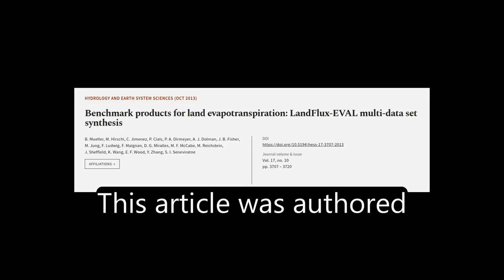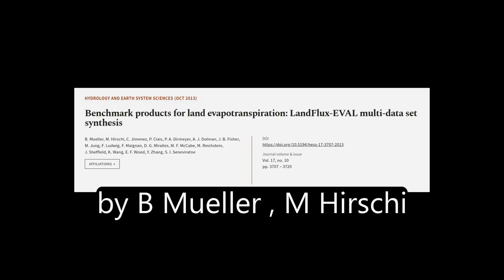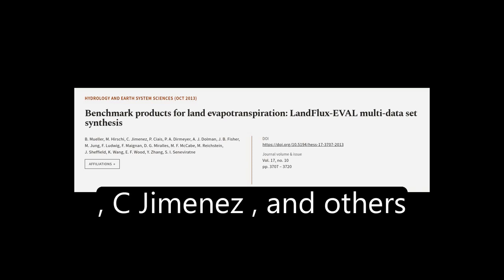Benchmark products for land evapotranspiration: LandFlux-EVAL multi-data set synthesis | RTCL.TV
### Keywords ###

### Article Attribution ###
Title: Benchmark products for land evapotranspiration: LandFlux-EVAL multi-data set synthesis
Authors: B. Mueller, M. Hirschi, C. Jimenez, P. Ciais, P. A. Dirmeyer, A. J. Dolman, J. B. Fisher, M. Jung, F. Ludwig, F. Maignan, D. G. Miralles, M. F. McCabe, M. Reichstein, J. Sheffield, K. Wang, E. F. Wood, Y. Zhang ,and S. I. Seneviratne

### Video Timestamps ###
0:00:00 - Summary
0:01:13 - Title
0:01:18 - Tail
0:01:23 - End